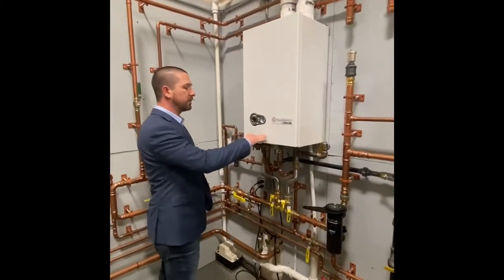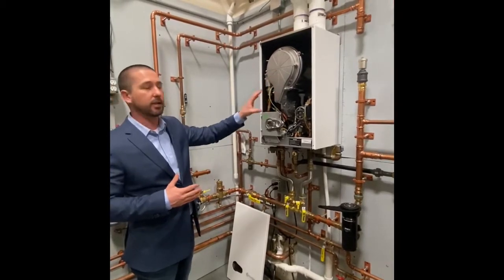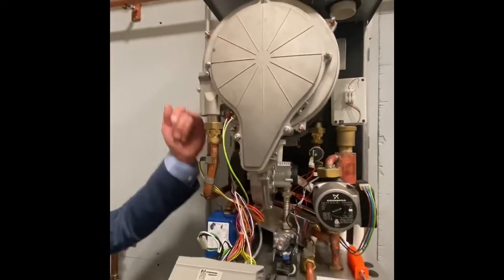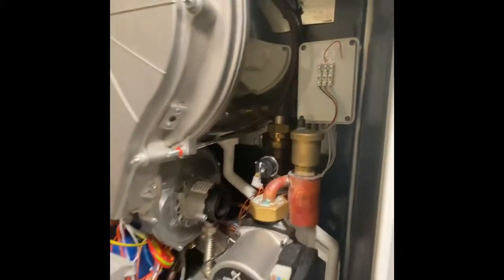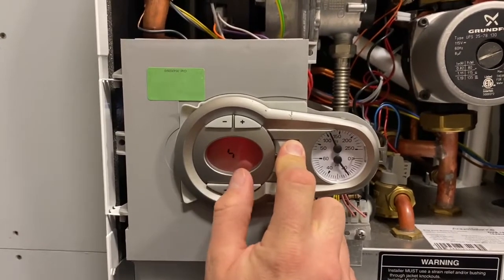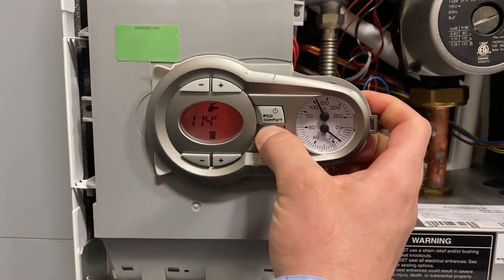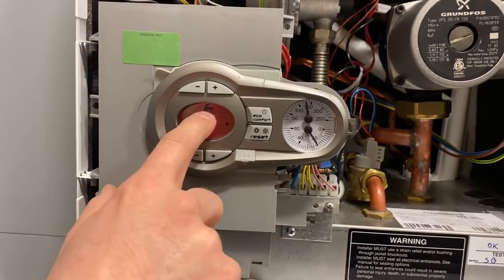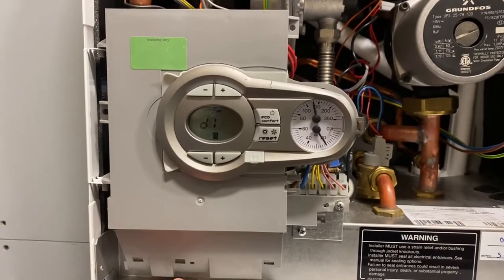Weil-McLain AquaBalance | Overview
SRGI demonstrates a Weil-McLain AquaBalance Overview, heat exchanger overview, and a walkthrough of the control setup.